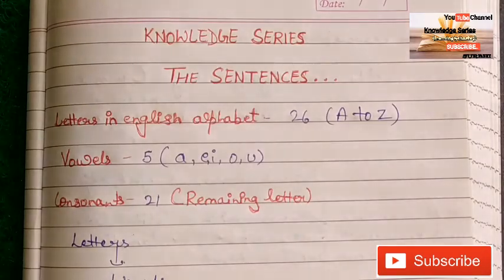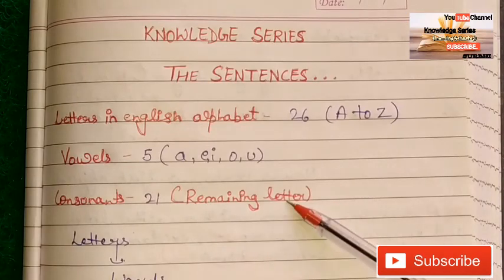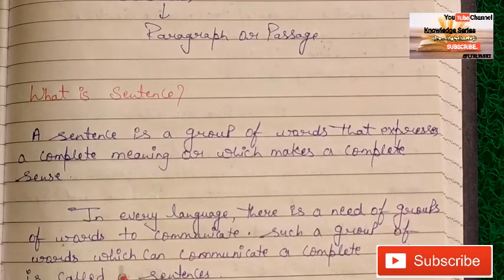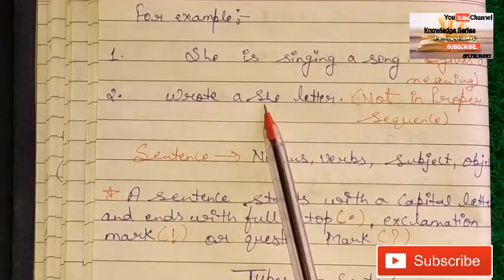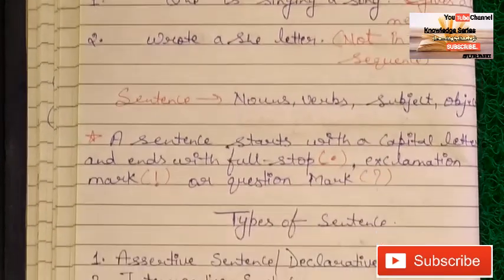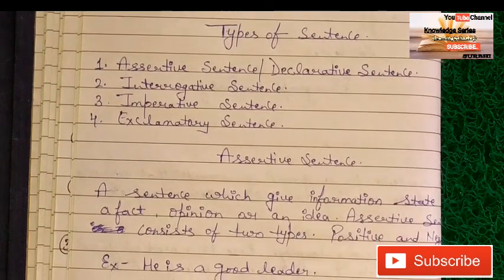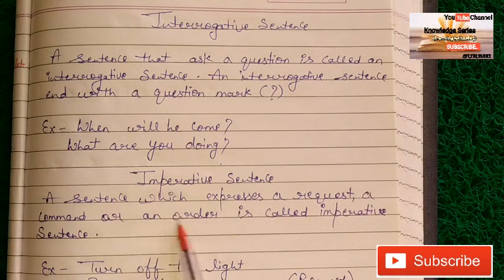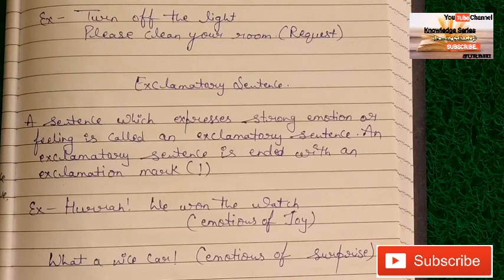Sentences and its types || वाक्य और उनके प्रकार || Basic English || Knowledge Series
Learn Sentence and its types(वाक्य और उनके प्रकार)
Basic English
Knowledge Series